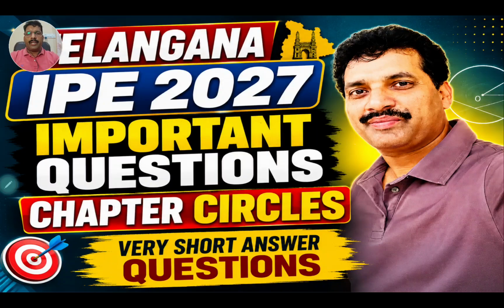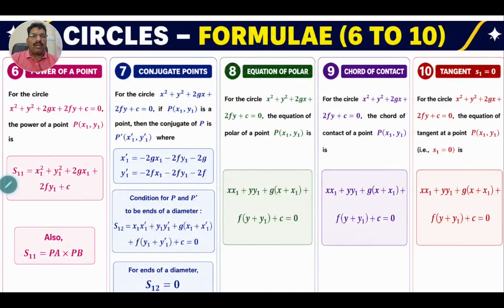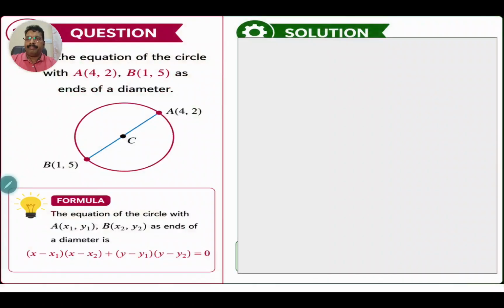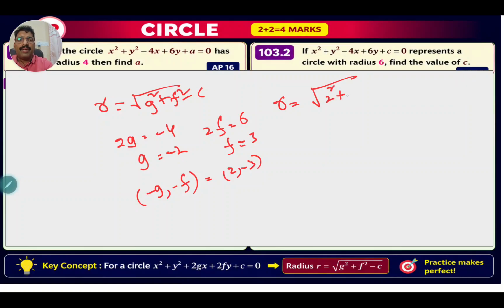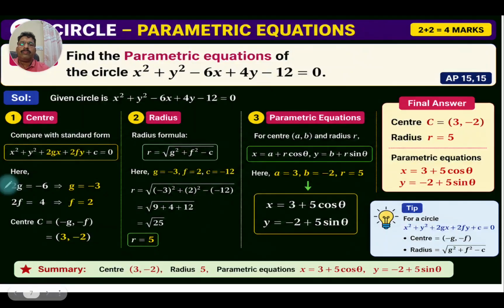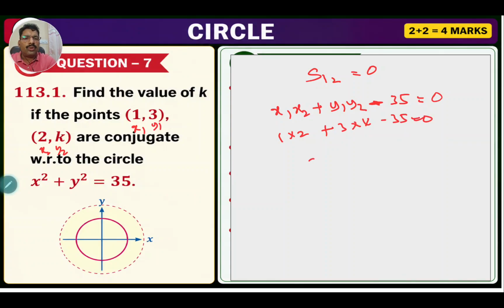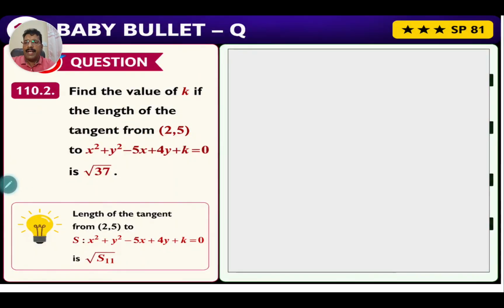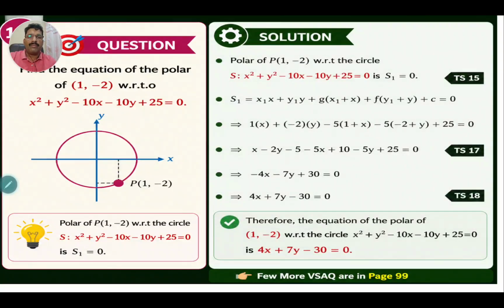IPE 2027 CIRCLES VERY SHORT ANSWERS